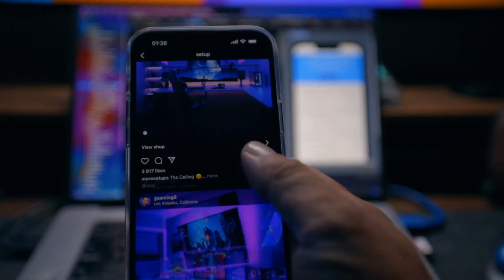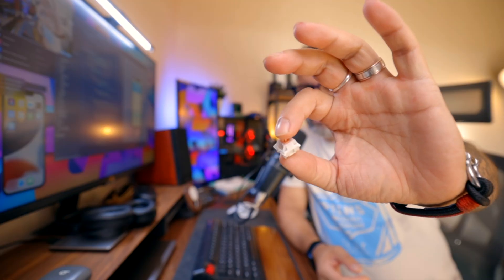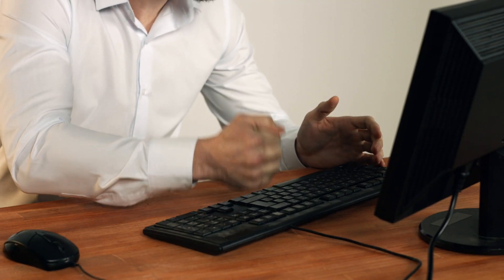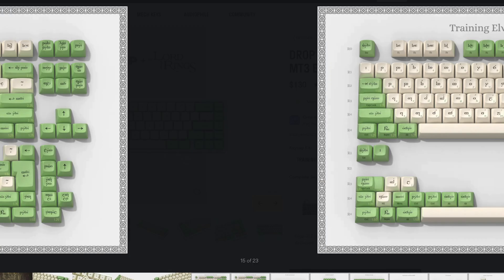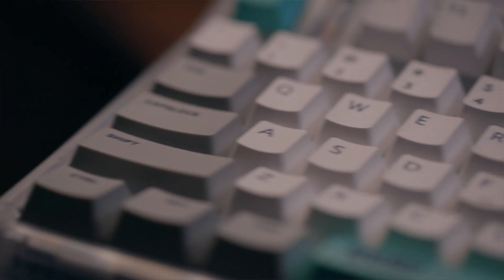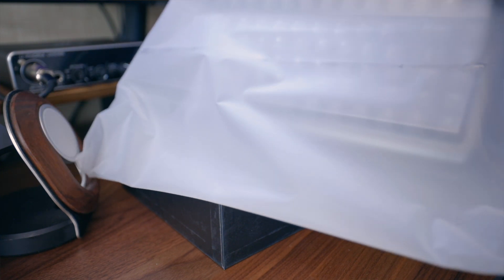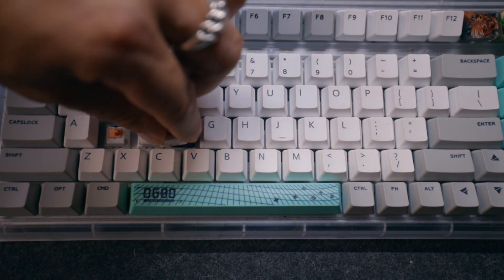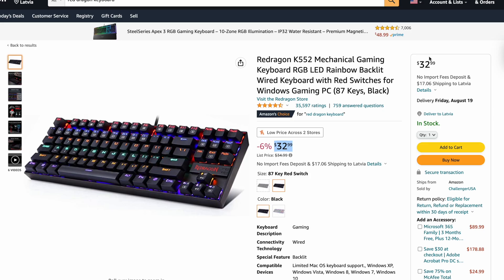Why You need Mechanical Keyboard for Programming